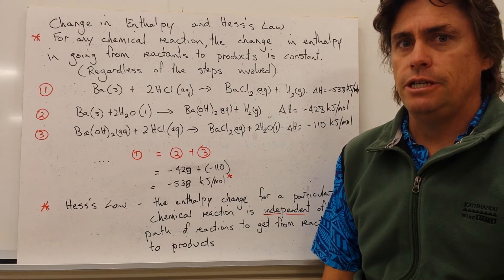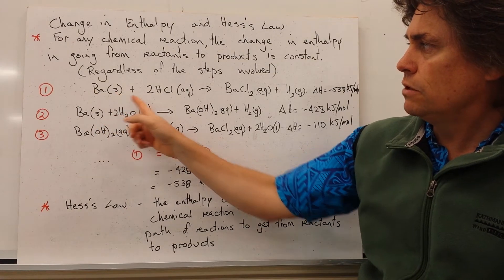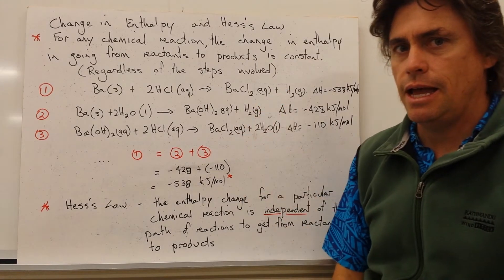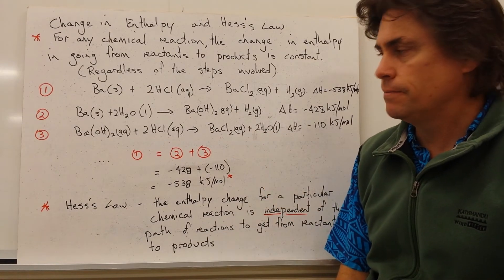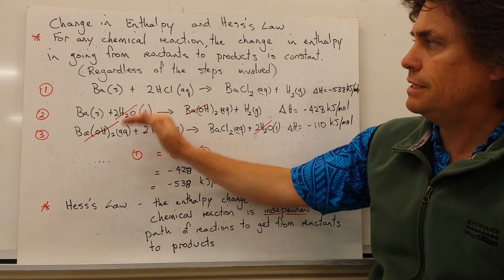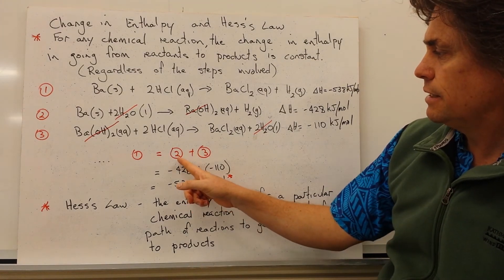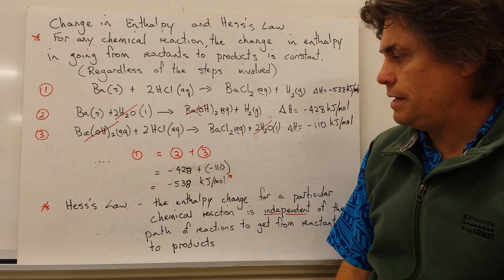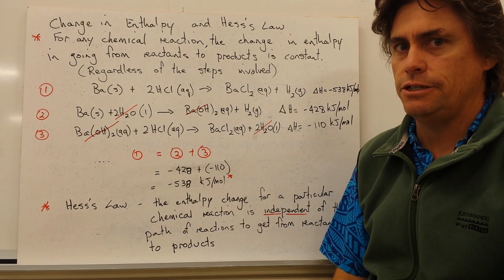Hess's Law and Conservation of Energy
Defining Hess's Law by examining the principle of Conservation of Energy for Reactions